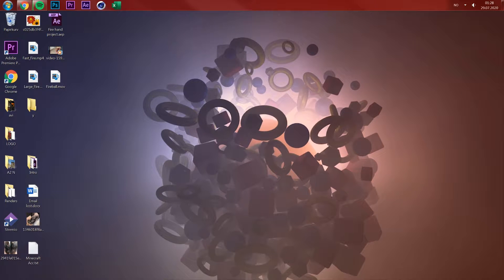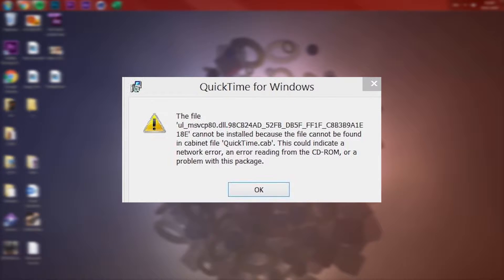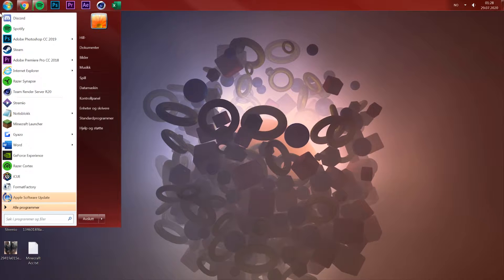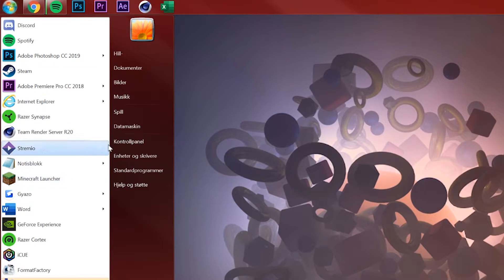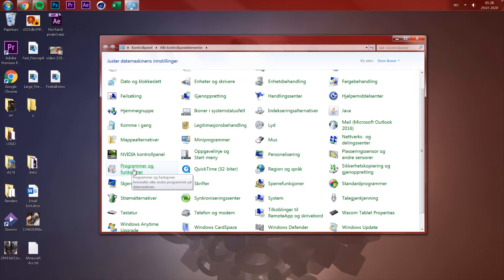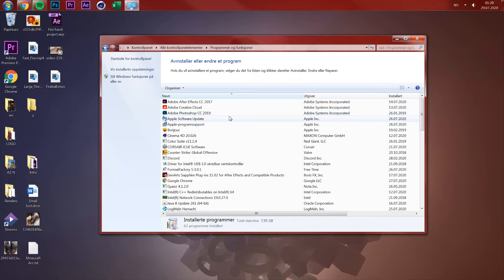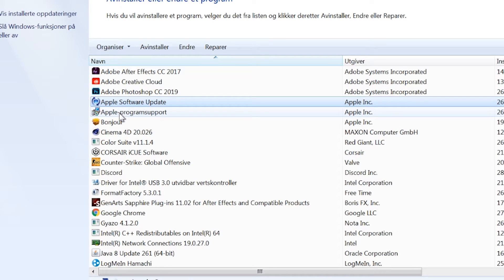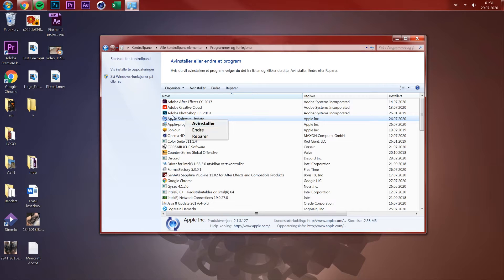CAN'T INSTALL QUICKTIME! ERROR MESSAGE! SIMPLE STEPS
Trying to download quicktime and it is not installing on your pc. This should work for windows 7-10.I will show you in this video how to fix the problem with the error message. Quick and simple steps to install quicktime on your computer.